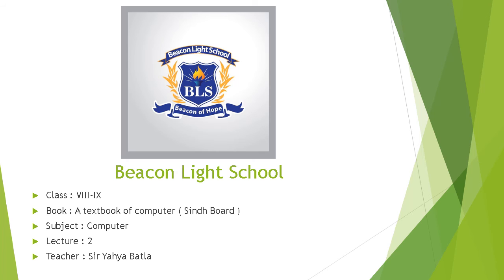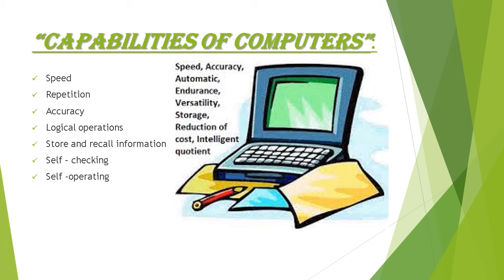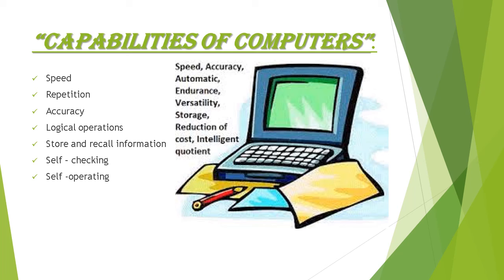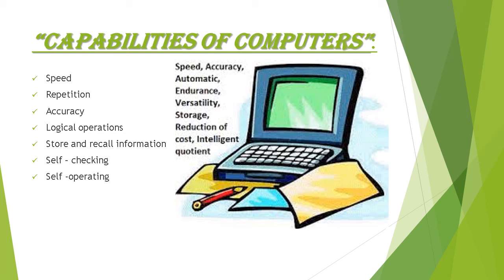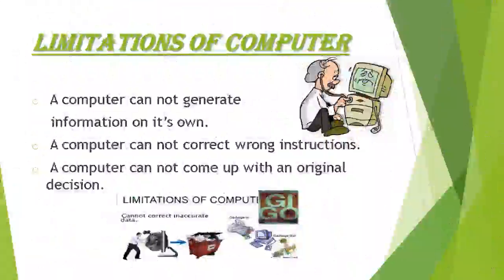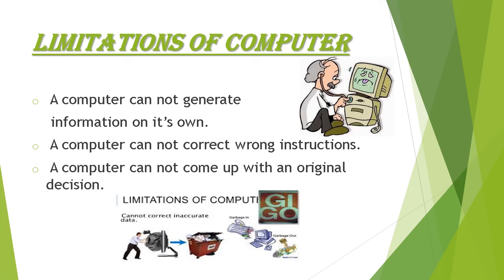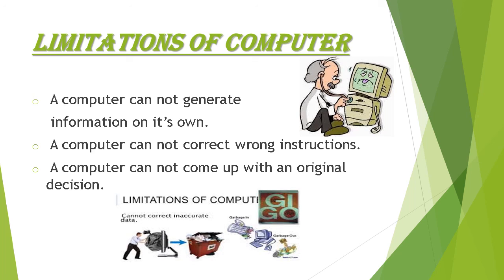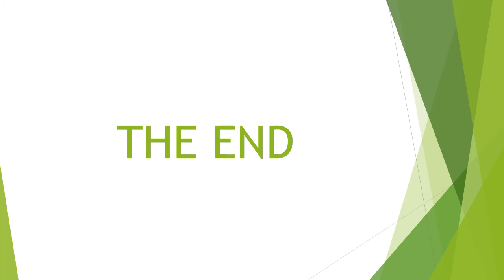computer class VIII,IX lecture 2